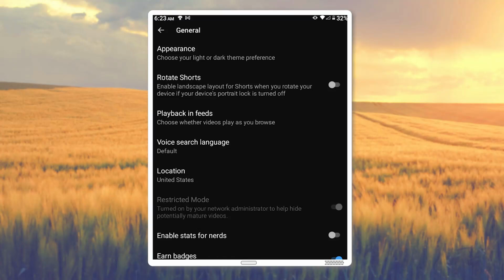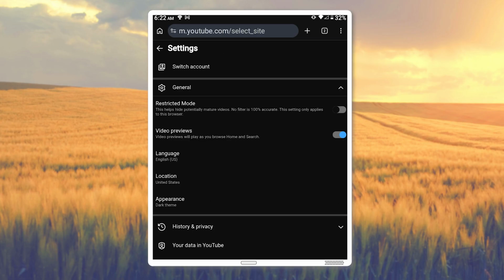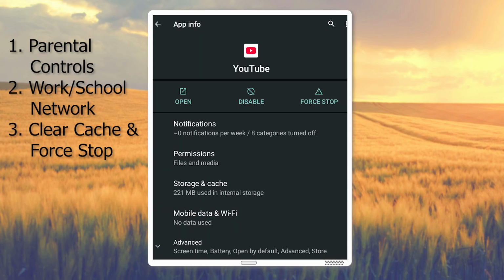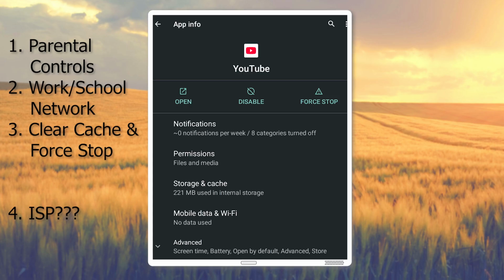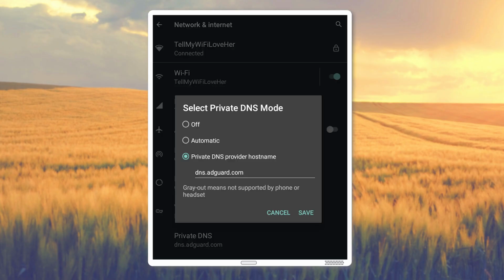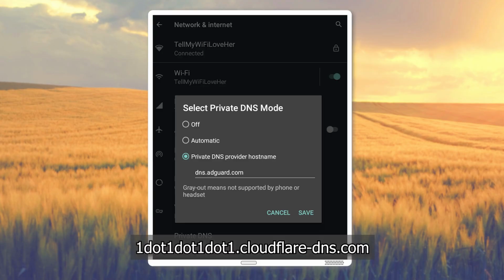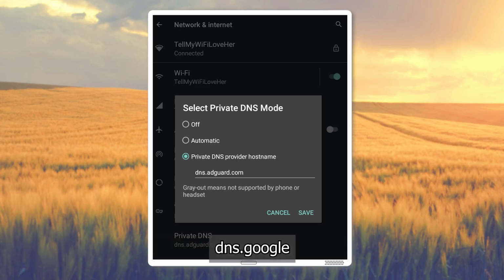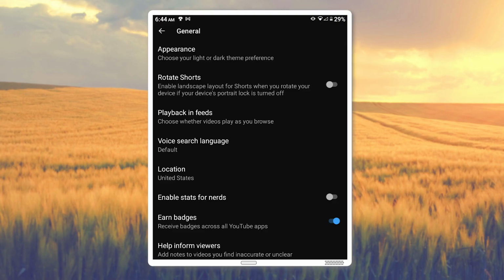How to Turn Off Restricted Mode in YouTube App (Android)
I explain my particular scenario that made it work. Hope it works for you.